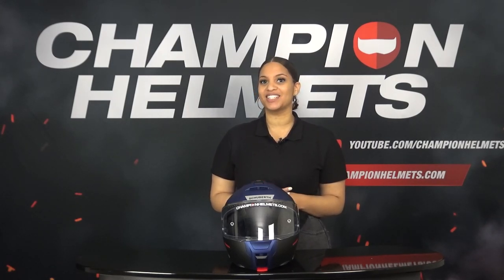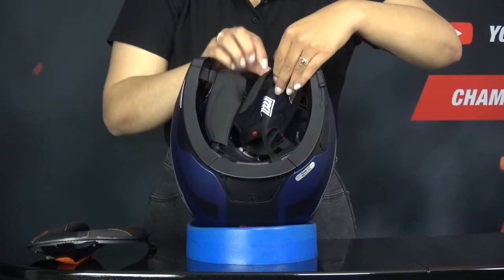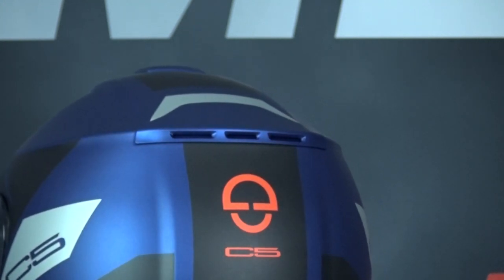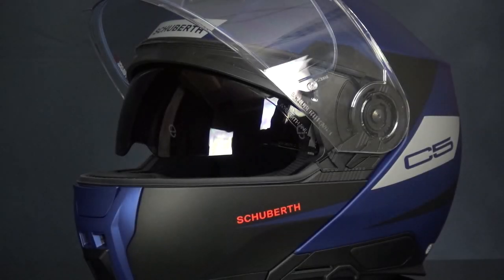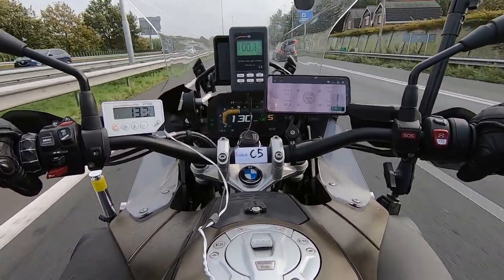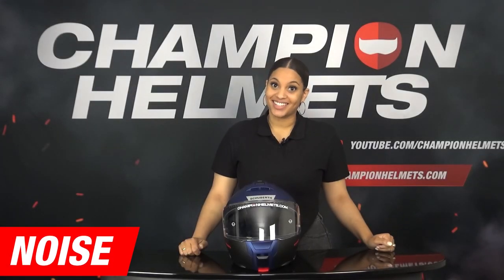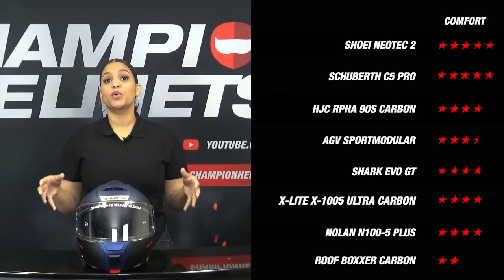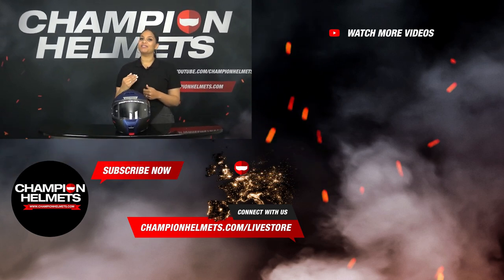Schuberth C5 review + roadtest - Champion Helmets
Video chapters:
00:00 Introduction
00:37 General Features
02:45 Inner Liner
04:33 Material
07:28 Weight
08:44 Visor
09:34 Visor Mechanism
11:18 Road-Test Setup
11:58 Noise Isolation Road-Test
13:46 Ventilation Road-Test
15:07 Comfort Road-Test
18:07 Conclusion